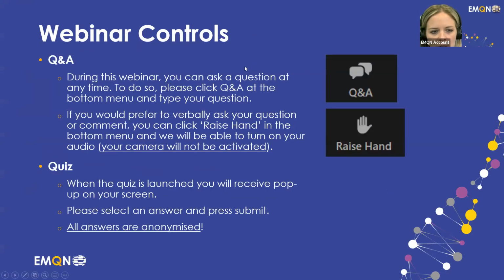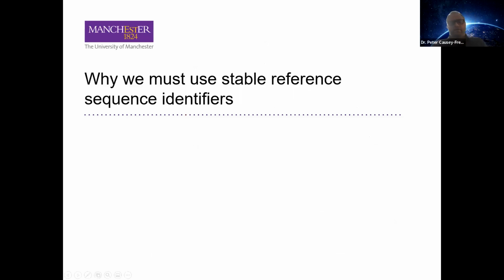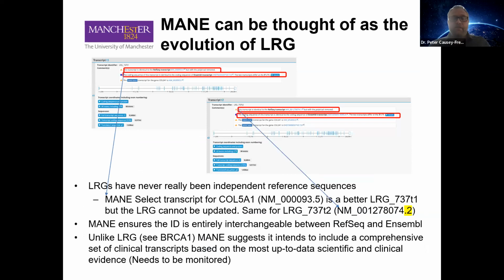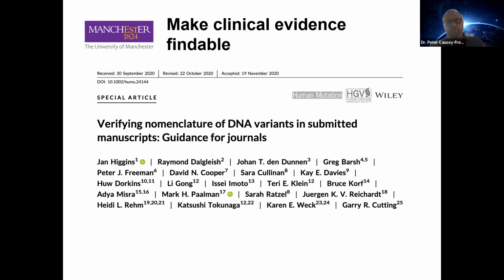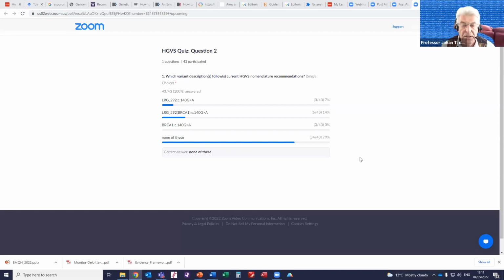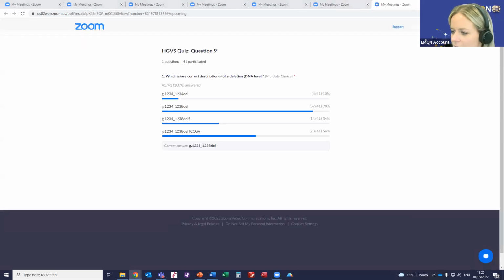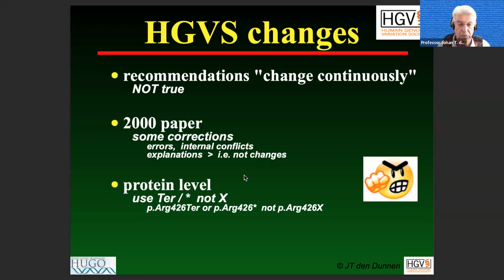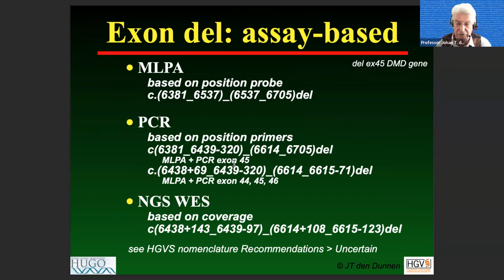Gene Transcript Identifiers & Hot Topics in HGVS with guest speakers (May 4 2022)